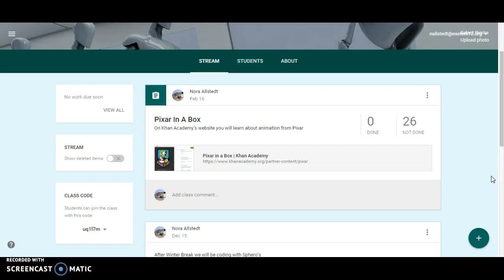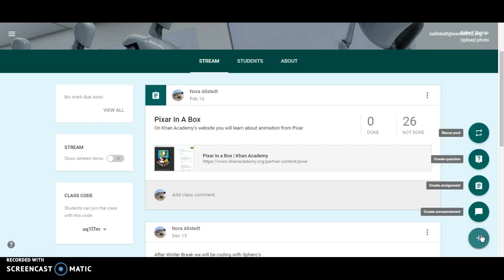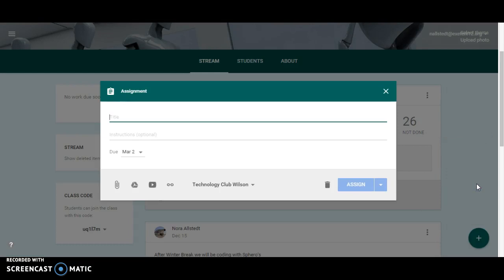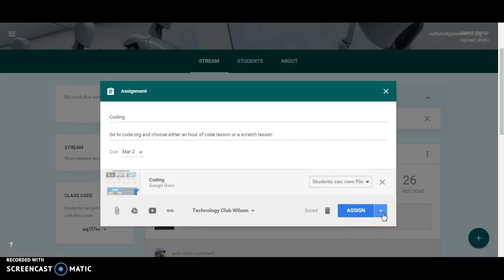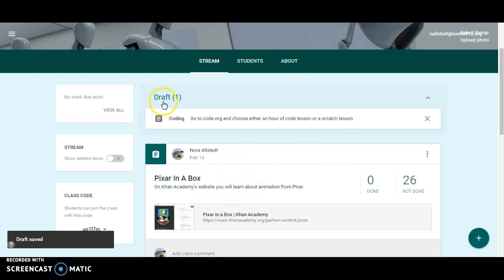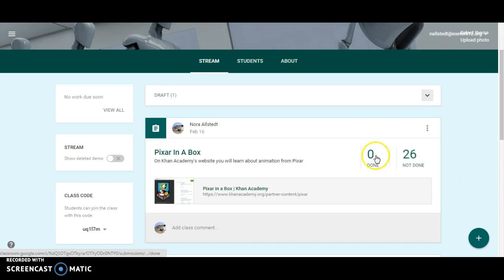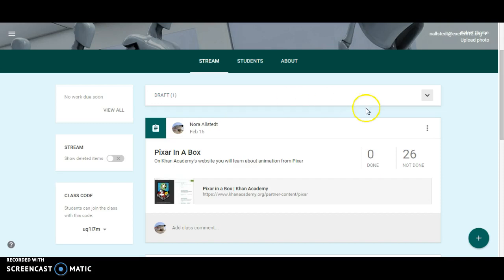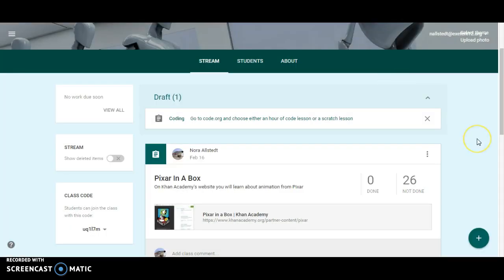Google Classroom Draft Lesson